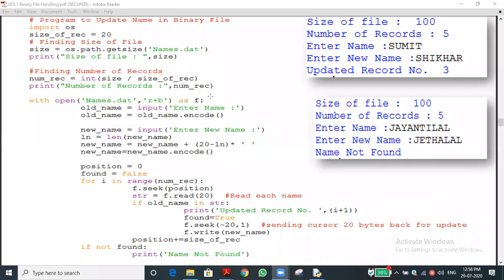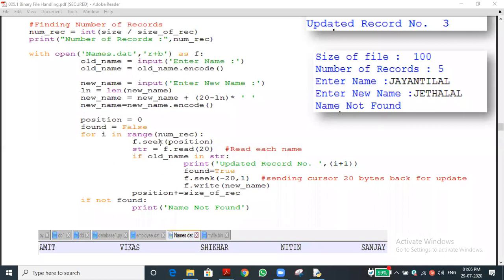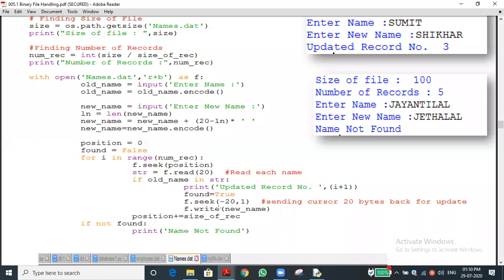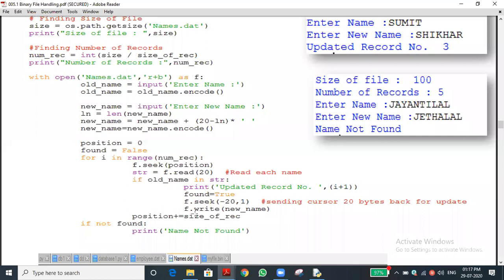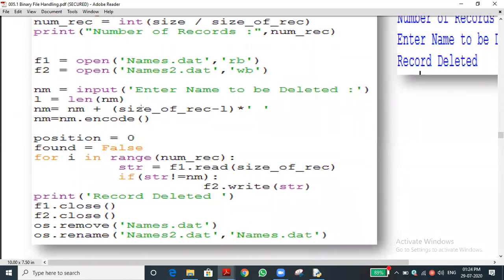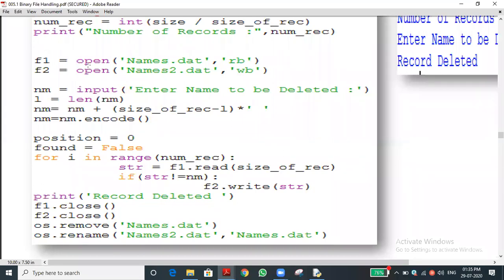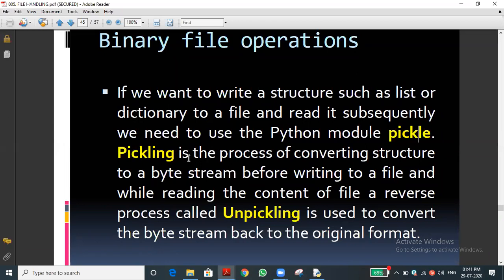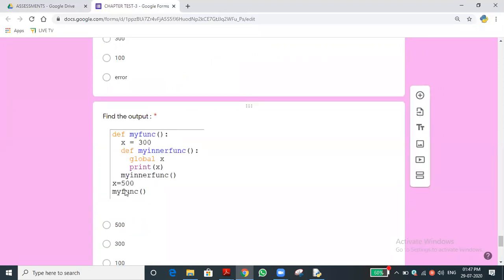CH 5 FILE HANDLING 7 JEE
CLASS ON 29/7/20 FOR JEE - FILE HANDLING-7